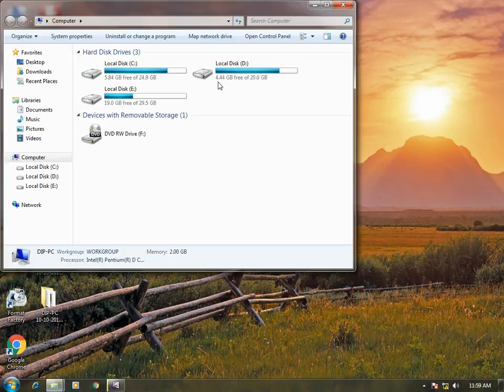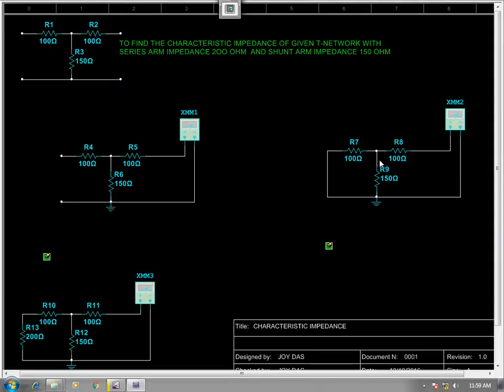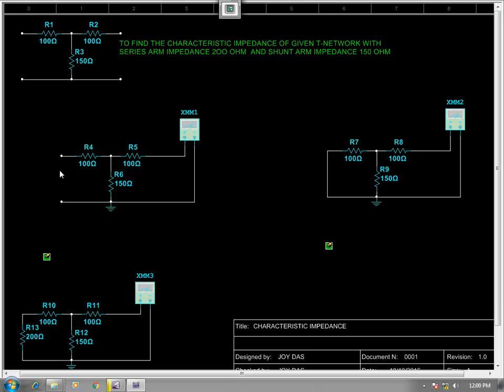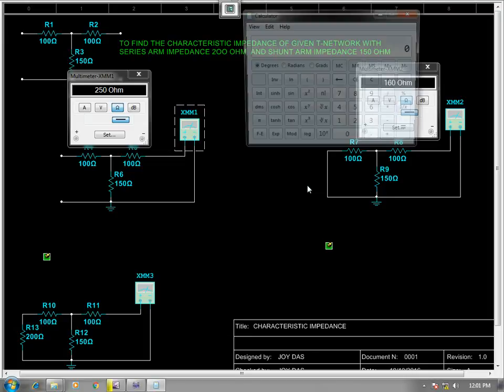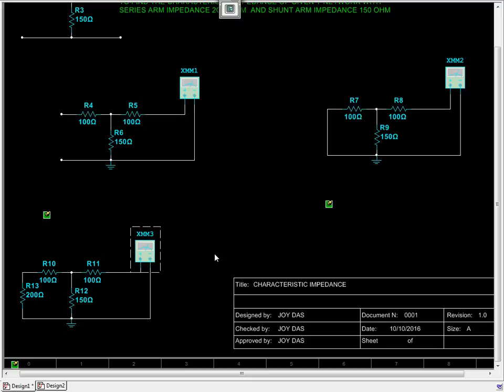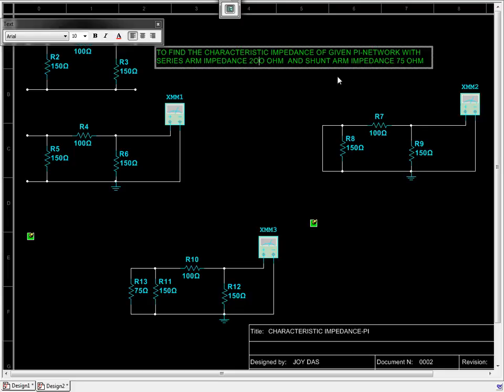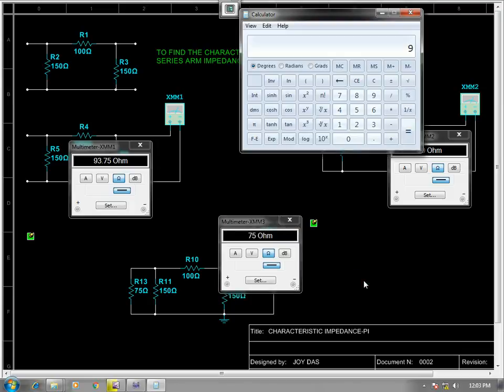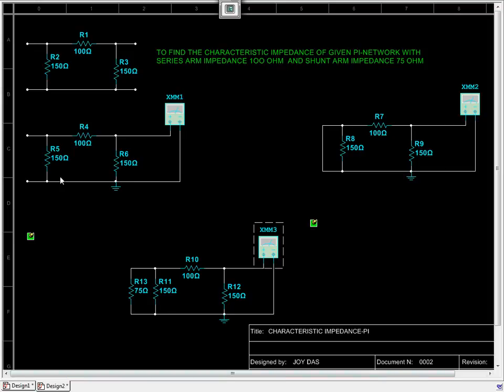video 3 characteristics measurement using multisim